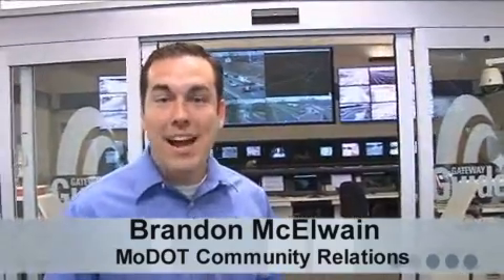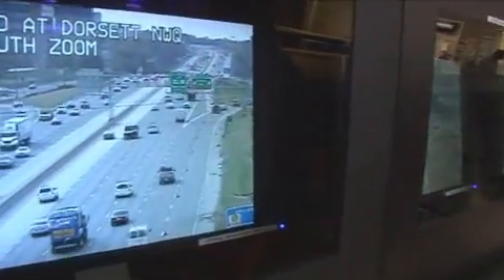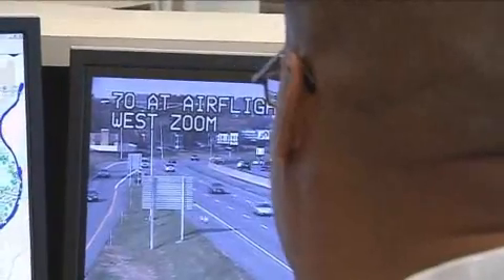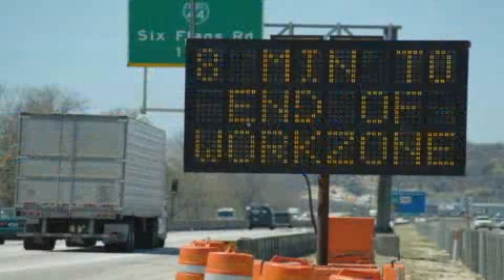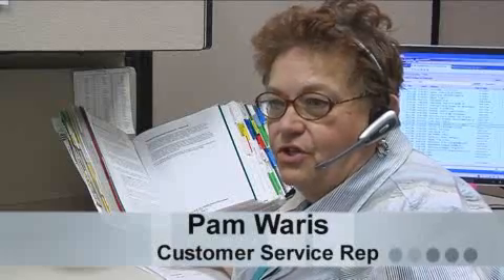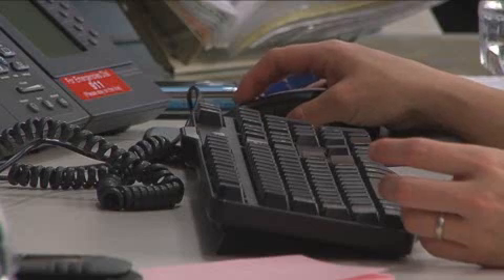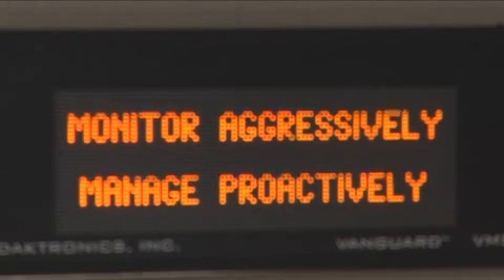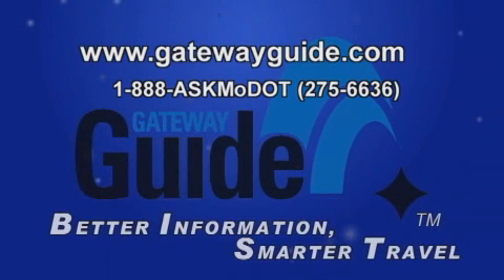MoDOT Transportation Management Center Tour.wmv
Take a tour of MoDOT's Transportation Management Center (TMC) located in MoDOT's St. Louis District in Chesterfield.